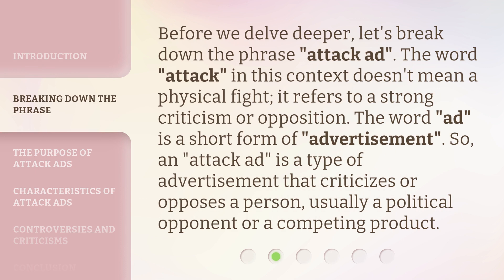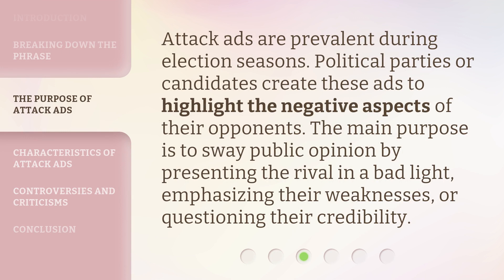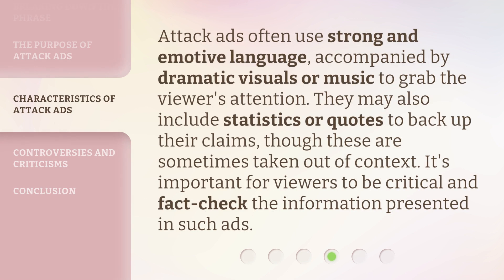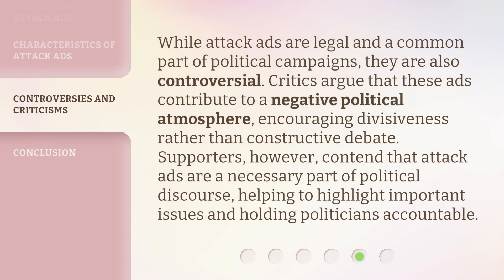Understanding "Attack Ad": A Guide for English Learners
Decoding Attack Ads: A Guide for English Learners • Join us as we explore the world of political and advertising language with a focus on 'attack ads'. Learn what they are, their purpose, characteristics, and controversies surrounding them. Perfect for English learners and those interested in understanding the intricacies of political campaigns.

00:00 • Introduction - Understanding "Attack Ad": A Guide for English Learners
00:31 • Breaking Down the Phrase
01:03 • The Purpose of Attack Ads
01:26 • Characteristics of Attack Ads
01:51 • Controversies and Criticisms